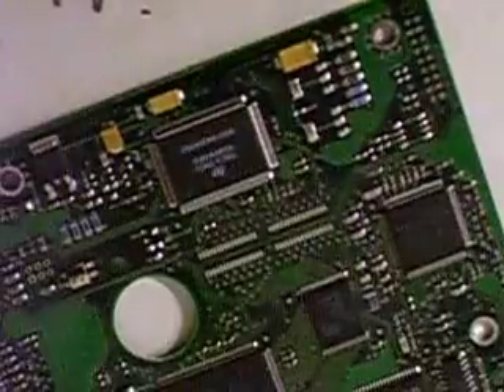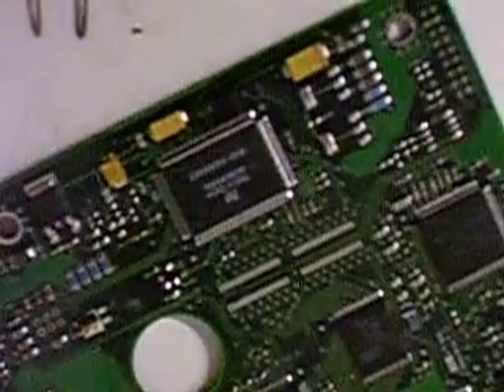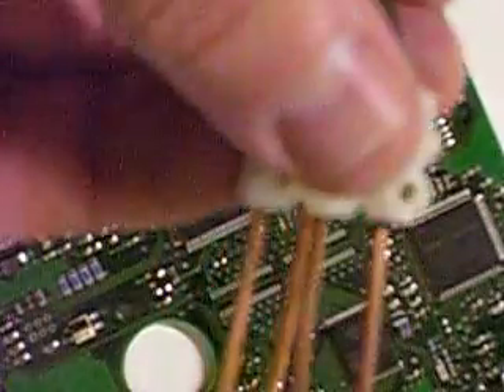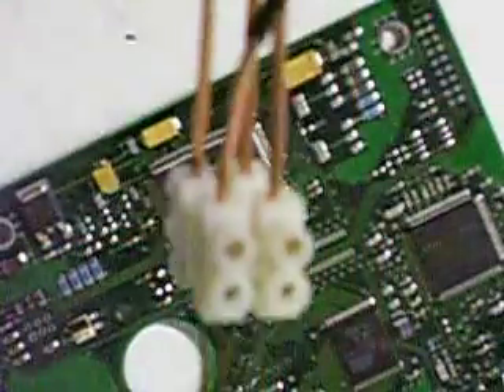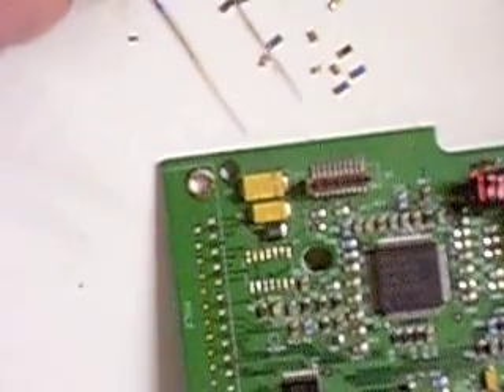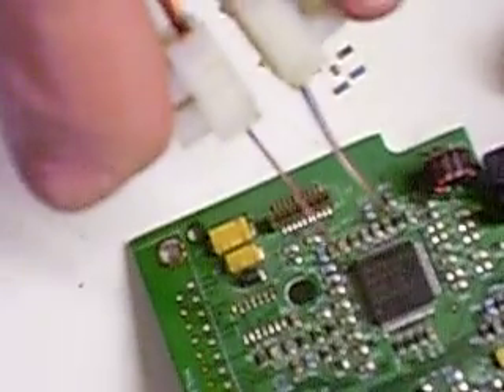Homebuilt Desoldering Tweezers in action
This is an early run of my desoldering tweezers, just minutes after building it.  Yes it looks dangerous, no, it's not.  It gets a little hot to hold after using a few minutes.  There is no danger of shock from its bare wires, they only carry a fraction of a volt.  I made this tool from scraps of junk and from cheap components from Radio Shack.  If you bought a commercially available one, it would cost in the hundreds of dollars.